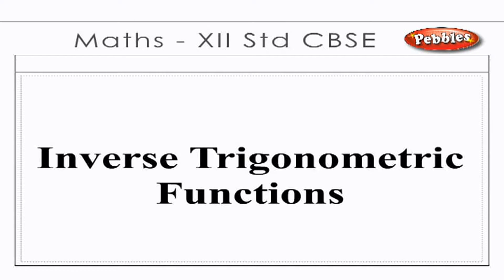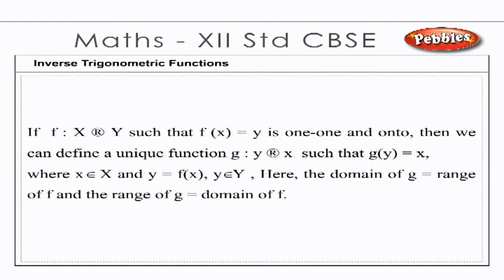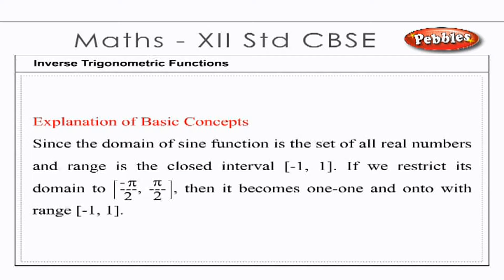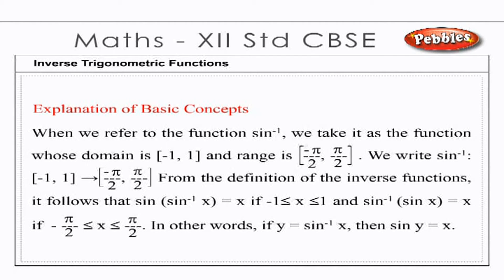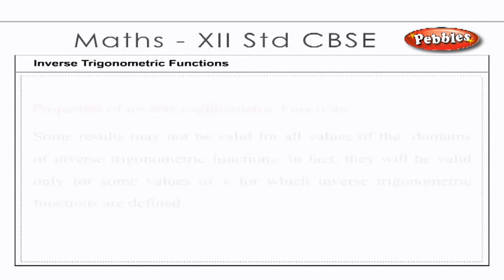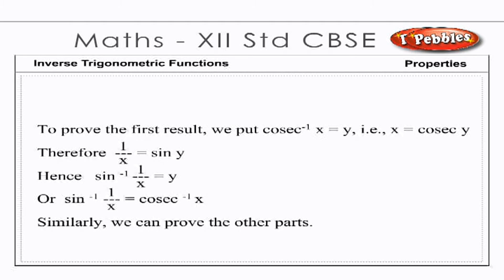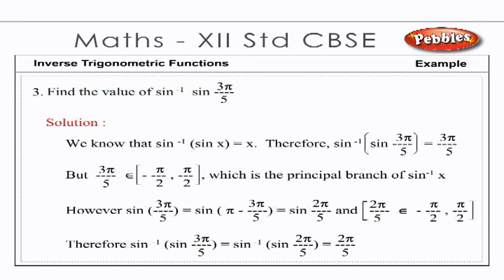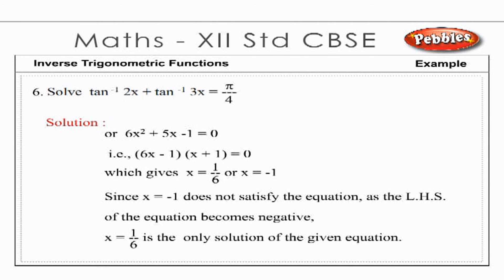Cbse 12th CBSE Maths | Inverse Trigonometric functions | NCERT | CBSE Syllabus | Animated video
Inverse Trigonometric functions | 12th CBSE Mathematics | NCERT | CBSE Syllabus | Animated video